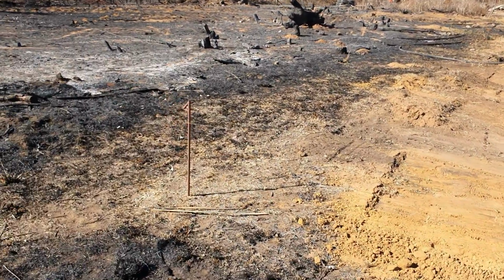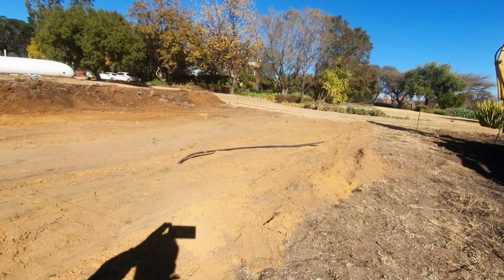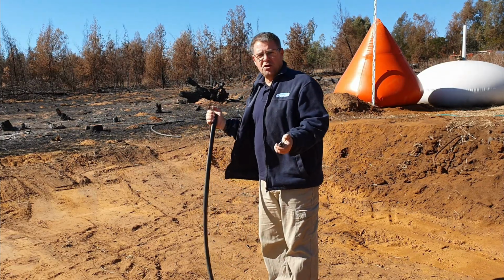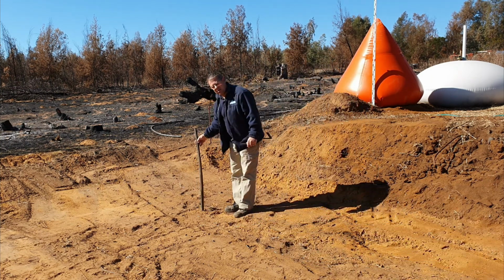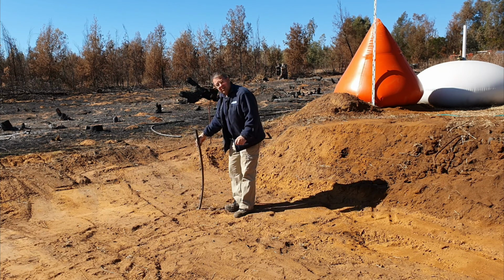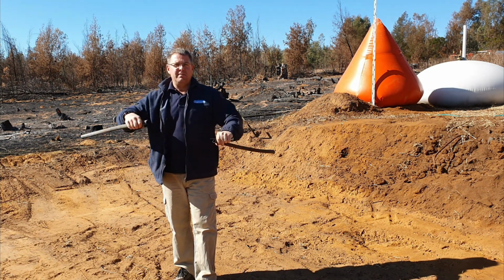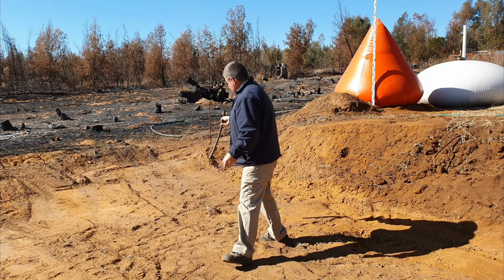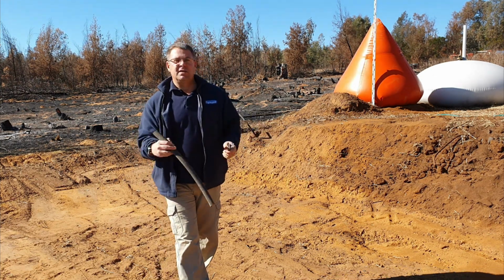Damsak Platform Preperation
Preparing and leveling a Damsak installation site